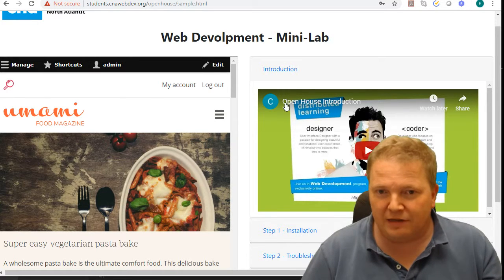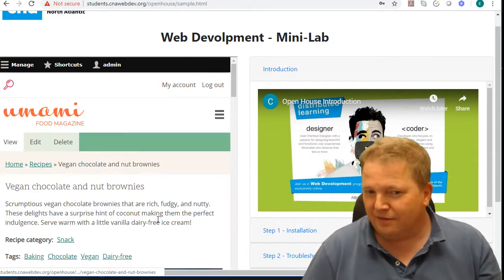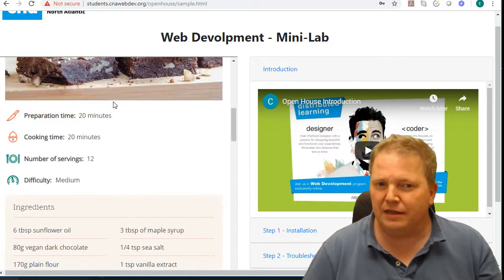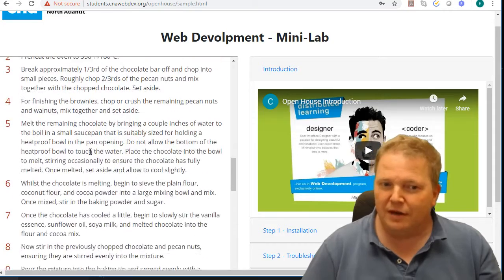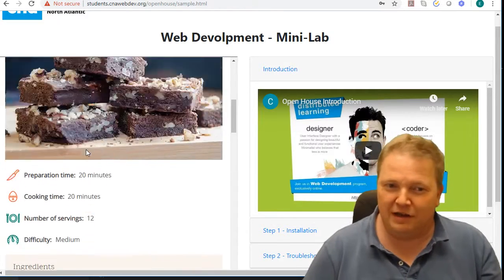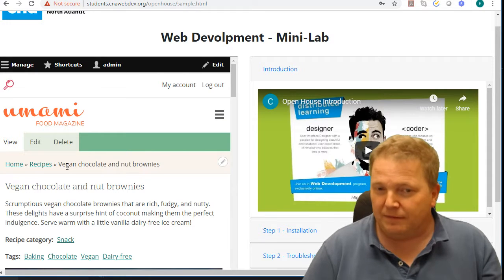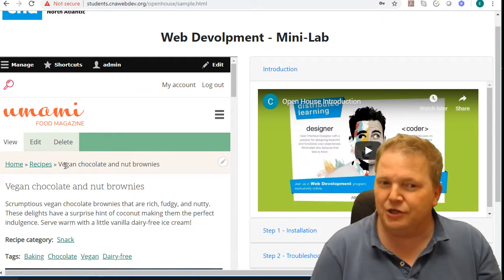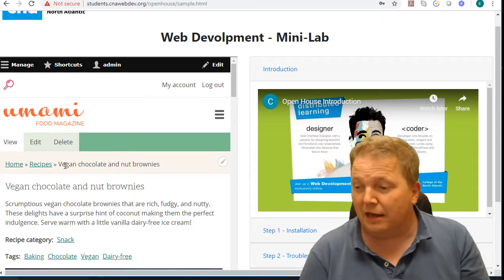Open House Conclusion